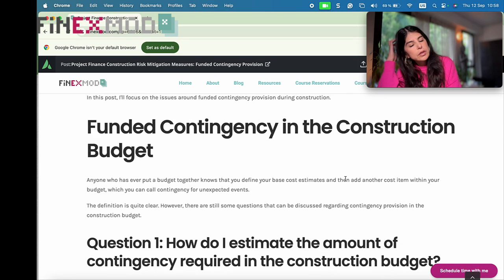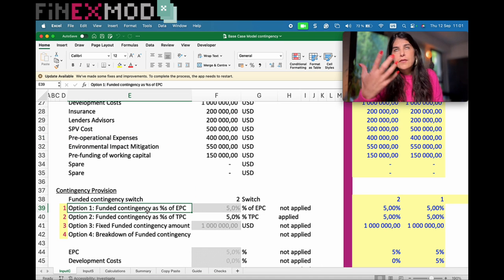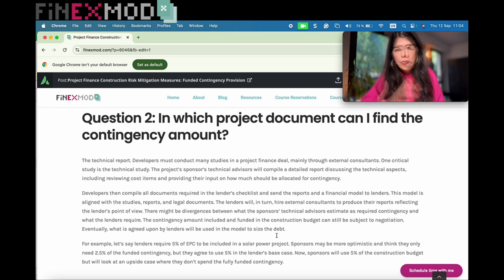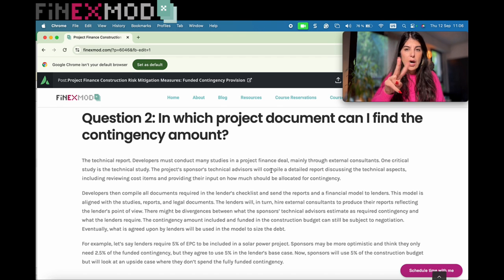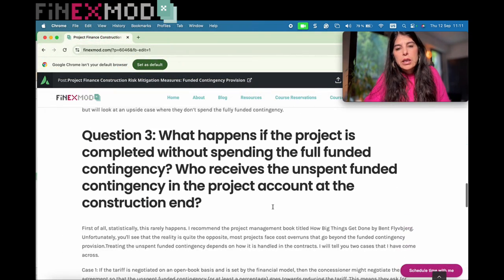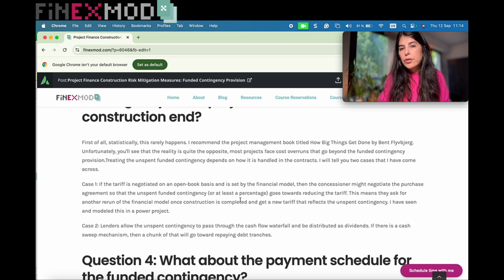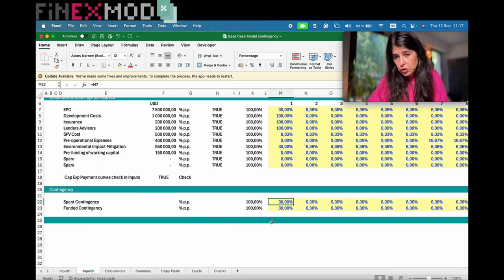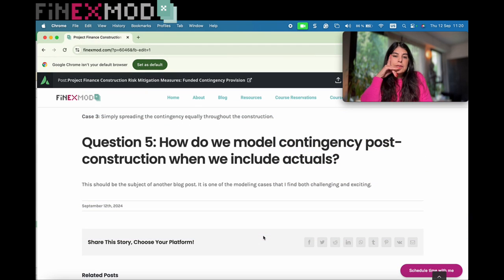Funded Contingency Provision during construction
In this video, I explain the concept of Funded Contingency Provisions within project finance transactions. Using a practical approach.

Key topics covered include:

✅ The two fundamental rules of project finance
✅ How contingency amounts are calculated based on project risks
✅ The importance of technical reports in estimating contingency provisions
✅ Things to Consider Regarding Contingency While Reviewing Someone Else's Financial Model
✅ What happens to unspent contingency funds at the end of construction
✅ The impact of contingency payment schedules on long vs. short construction projects

📖 My book